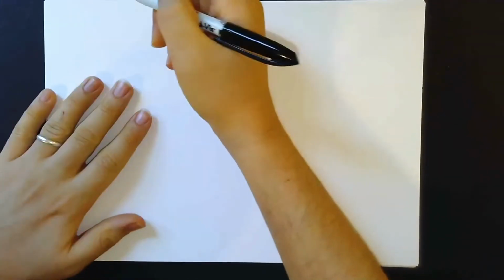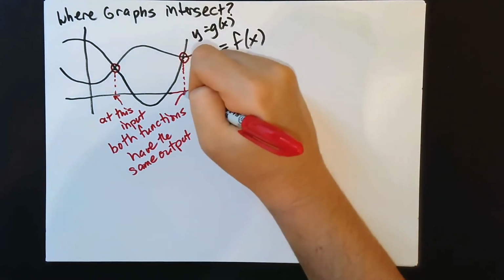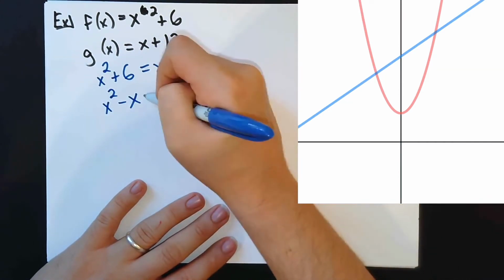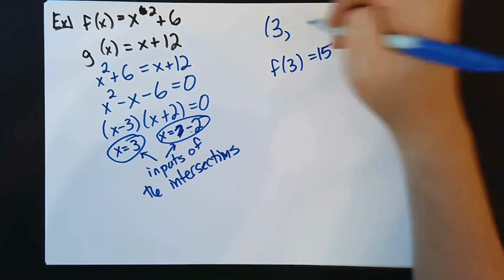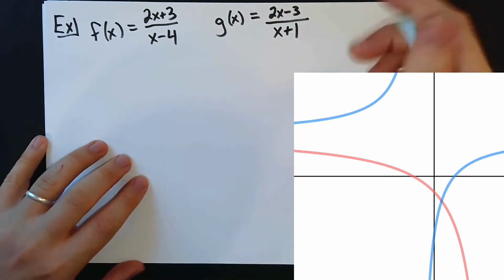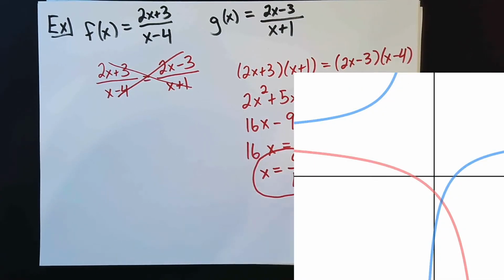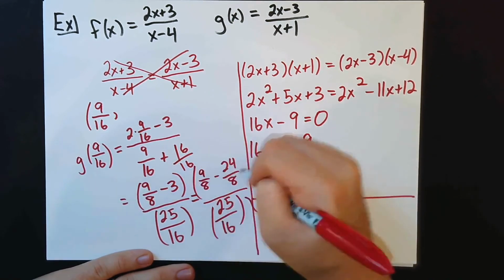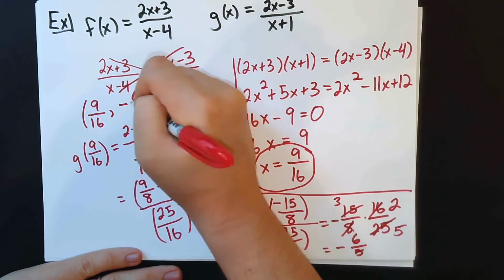Finding intersections of graphs | Section 1.4 part 4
We finish up the topics for section 1.4 with a quick discussion of how to find intersection points between two graphs.